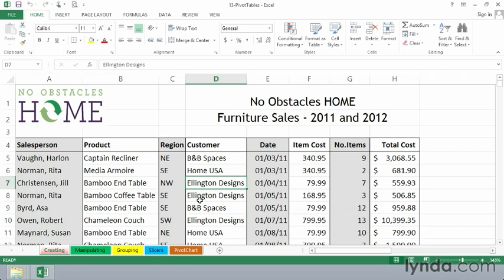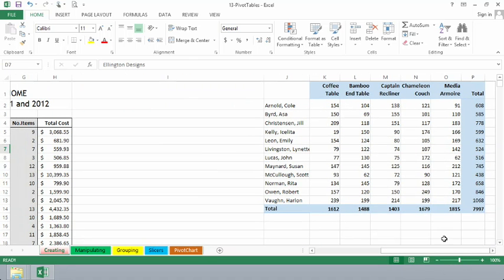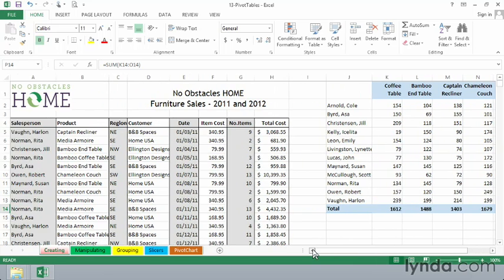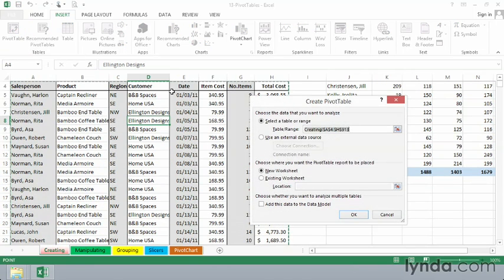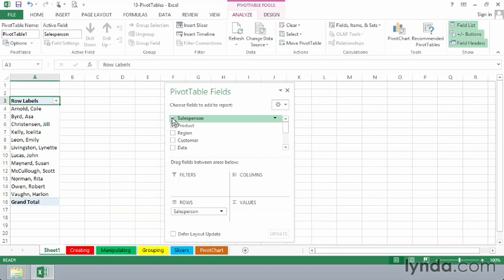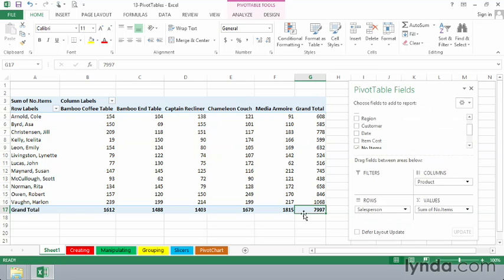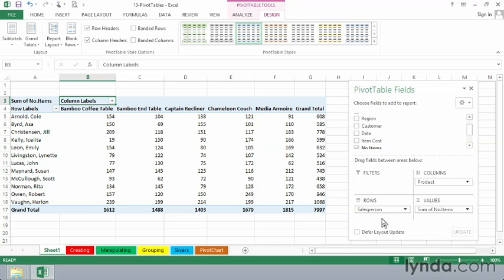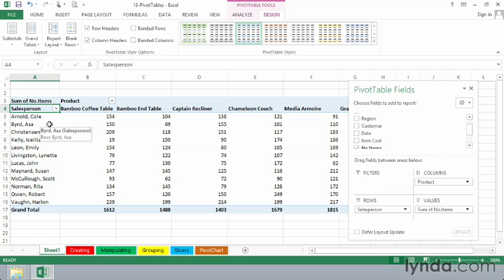13 01 createPivotTable